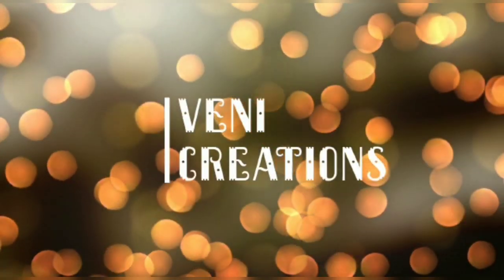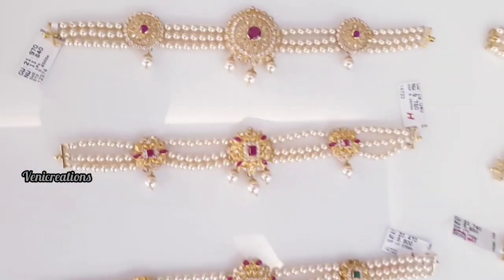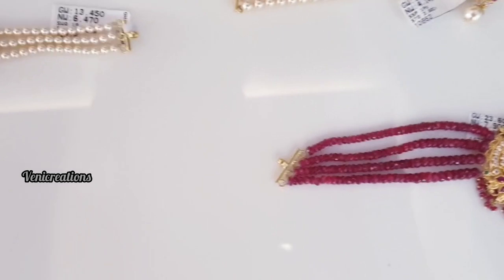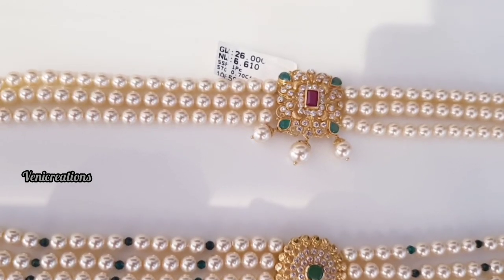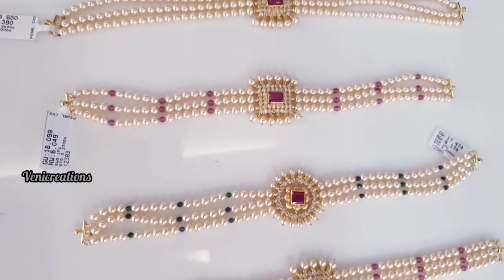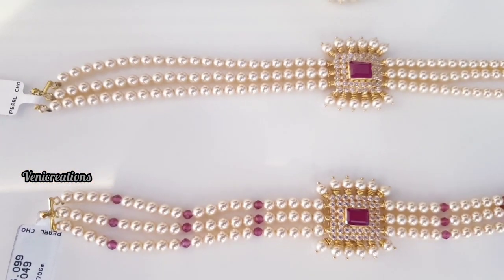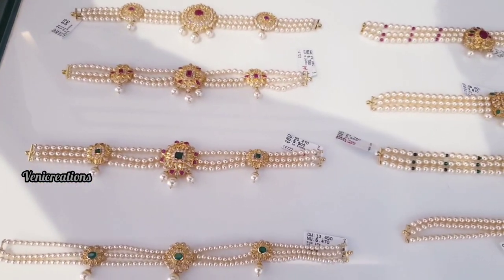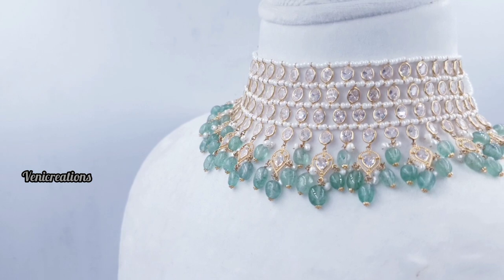22ct gold light weight pearl chokers collection with weight & adress details// gold pearl chokers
22ct gold light weight pearl chokers collection with weight & adress details//  gold pearl chokers